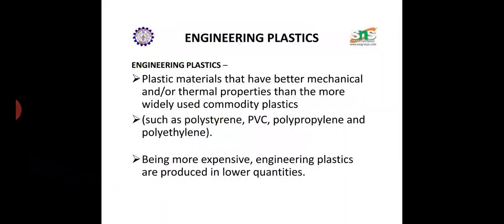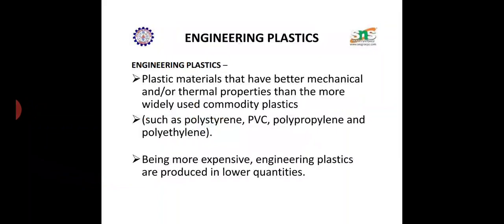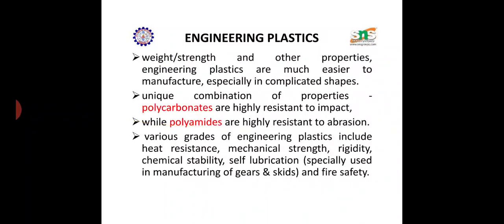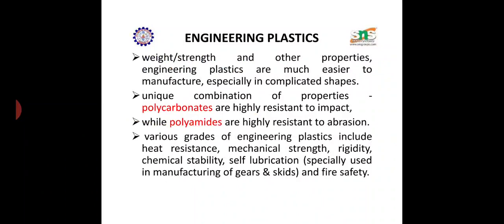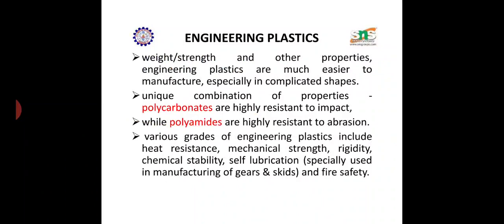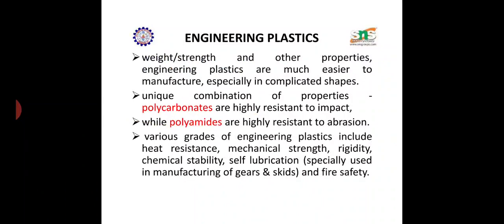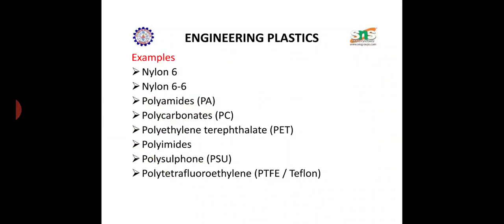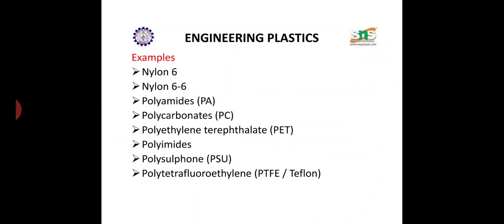"High polymers introduction" - "Engineering plastics".